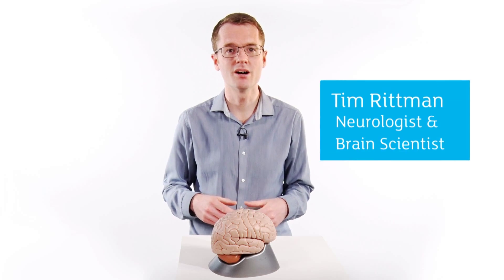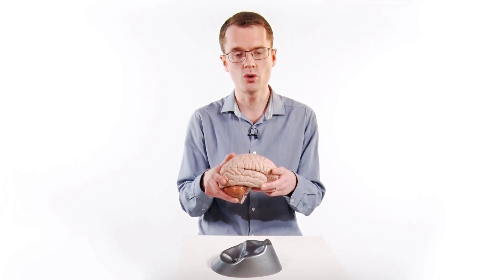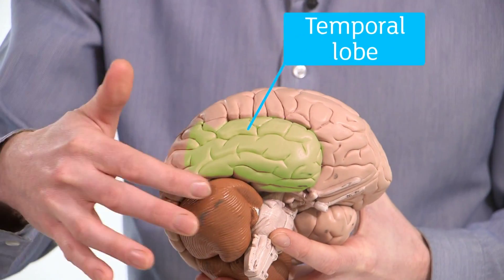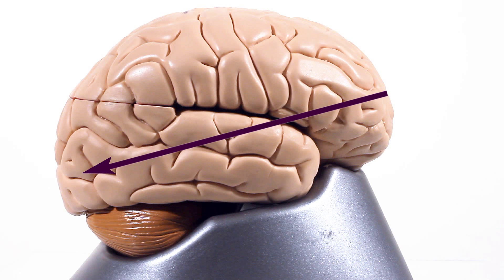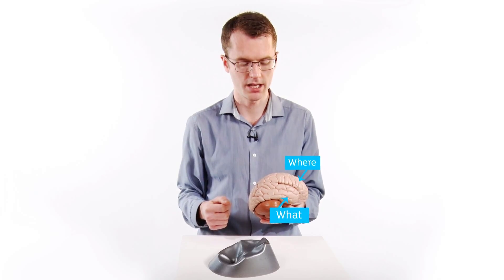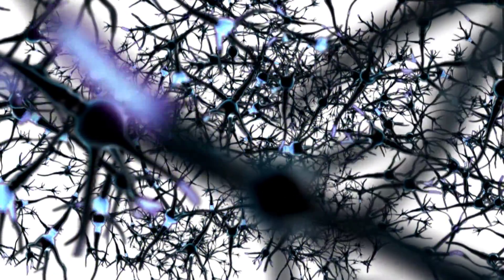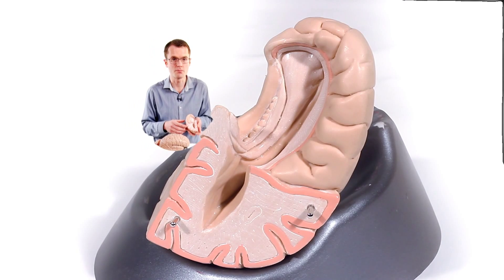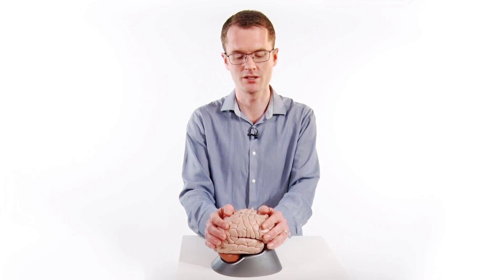Your Amazing Brain - Dementia Explained - Alzheimer's Research UK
Neurologist Tim Rittman explores the brain and how is works.

Part of DementiaExplained.org, Alzheimer's Research UK's website helping children understand more about dementia.